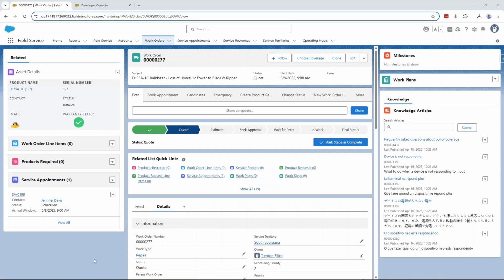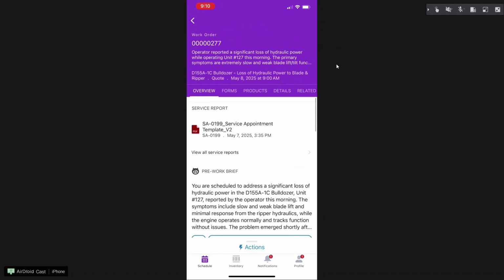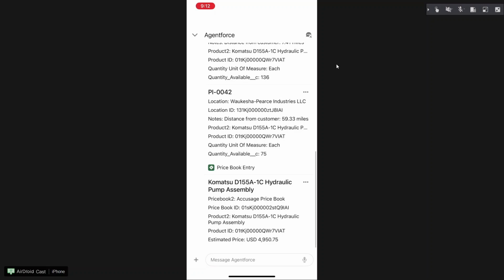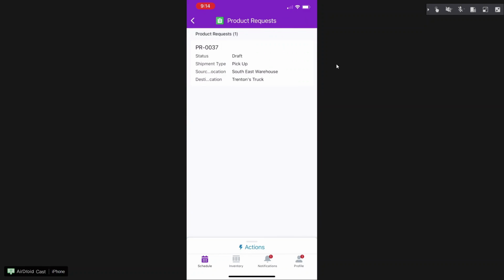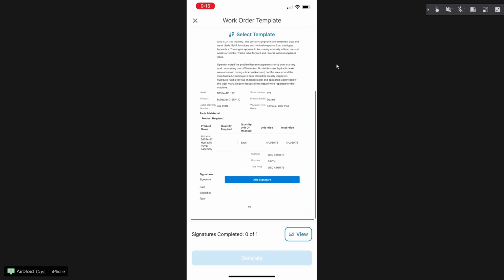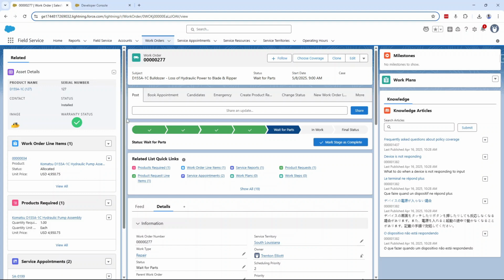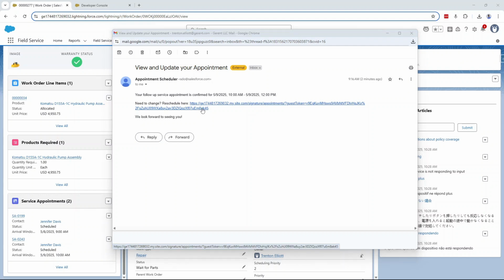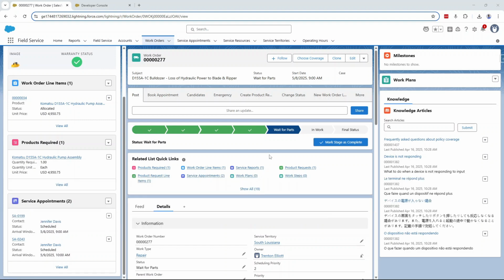Agentforce Demo - Field Service Technician Support Agent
Today I'm gonna be showing a demo of how any force agent can help a field service technician to quickly and easily get product availability and customer specific pricing information while they're working on a service appointment and work order.